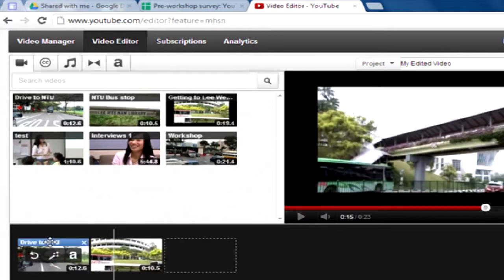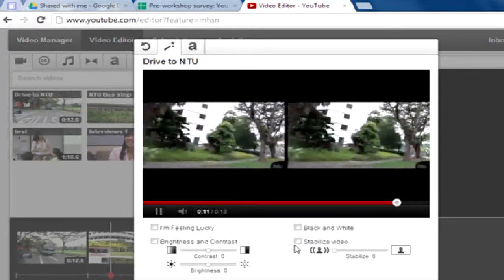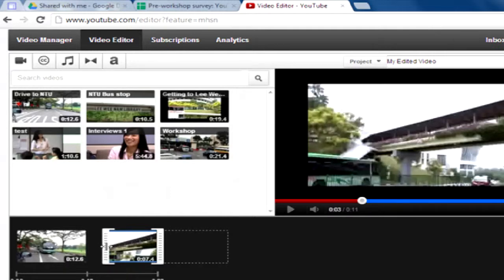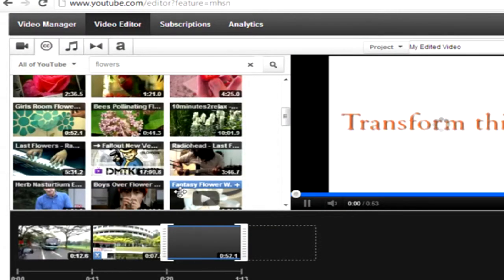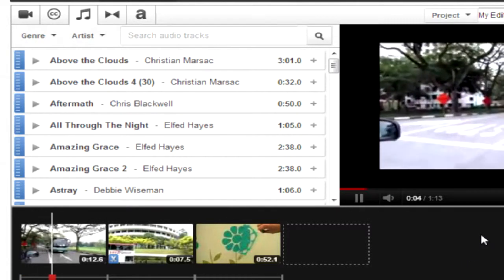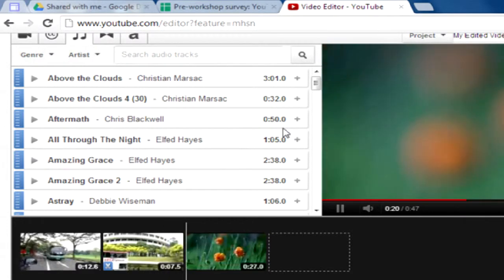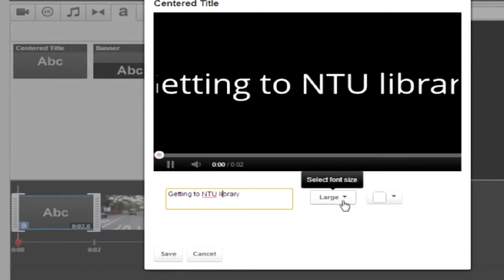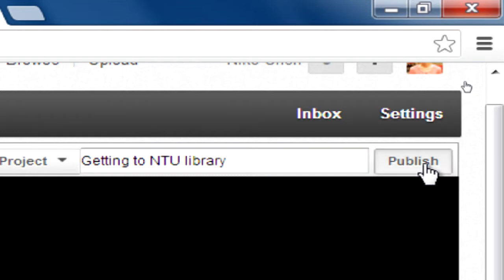Edit video using YouTube video editor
by Niko Chen / Media Specialist (CeL)

Do simple editing using YouTube video editor.